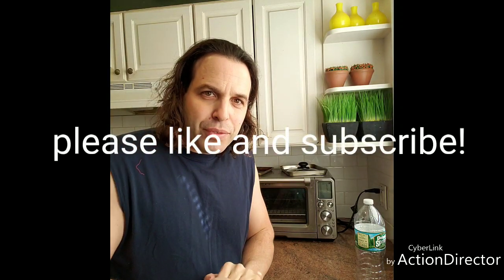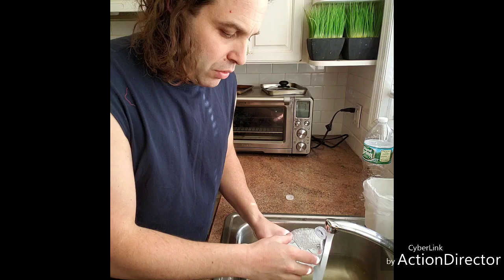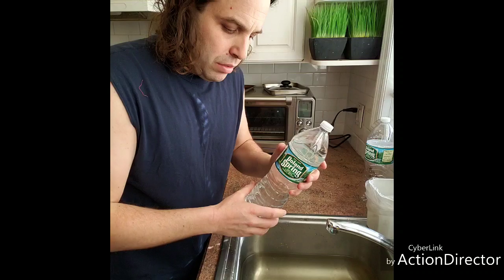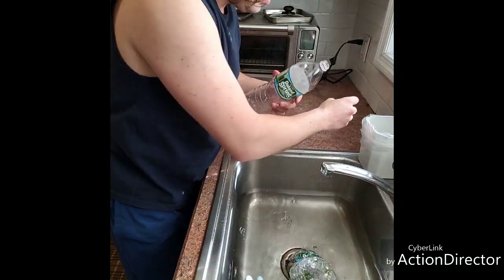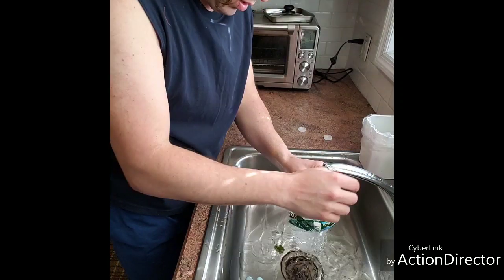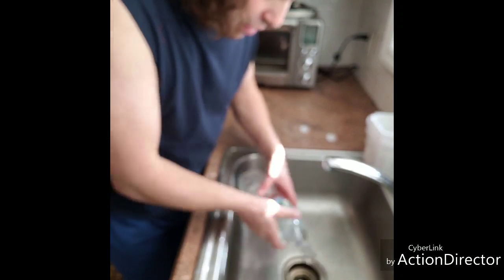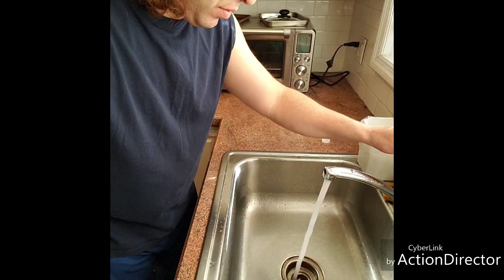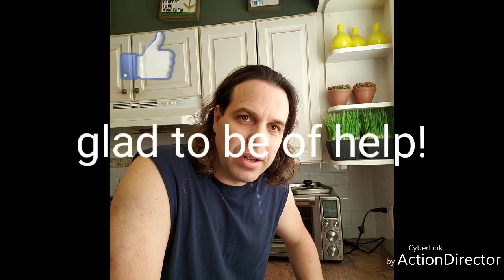How to unclog a kitchen sink drain with a plastic bottle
Helping people has always been fruitful to me!  How to videos and tutorials related to home improvement, DYI and other various topics.